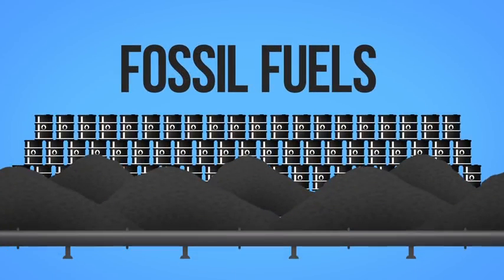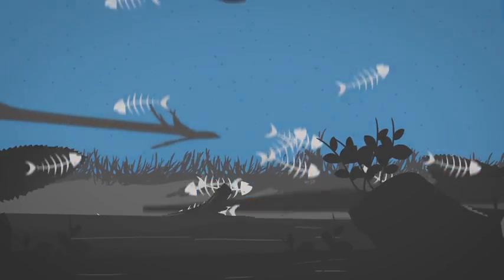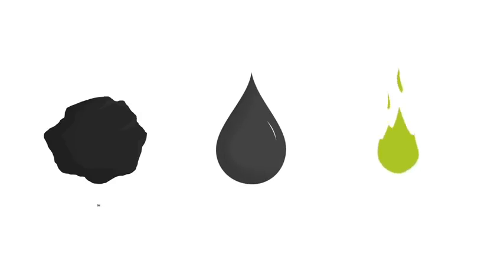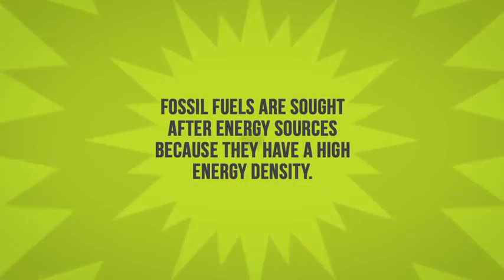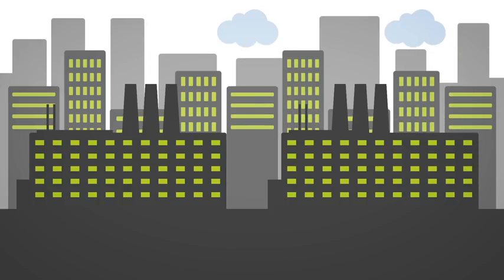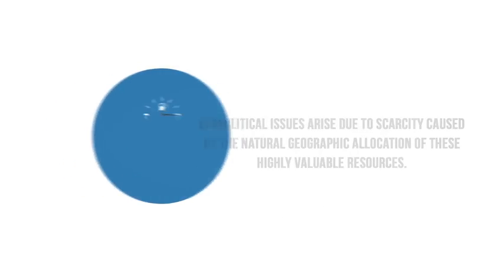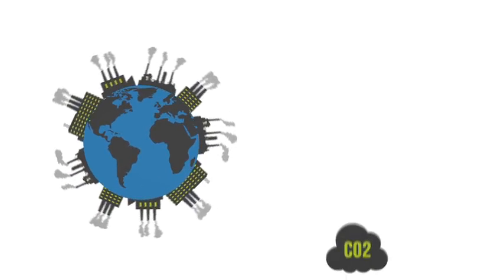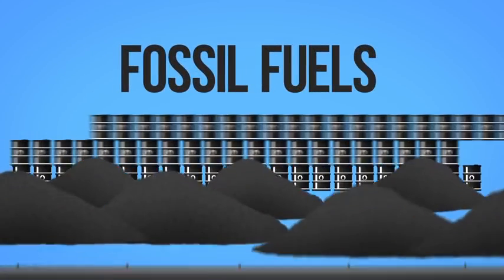What is Fossil Fuel?